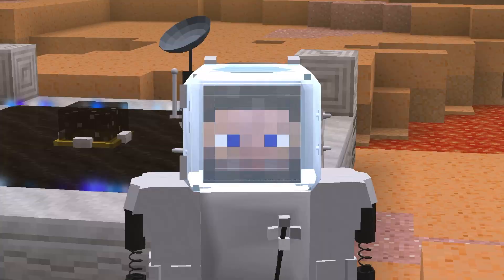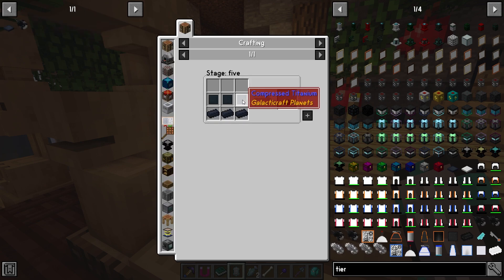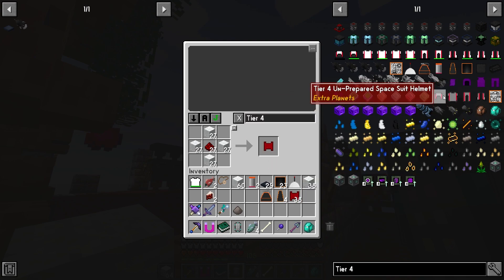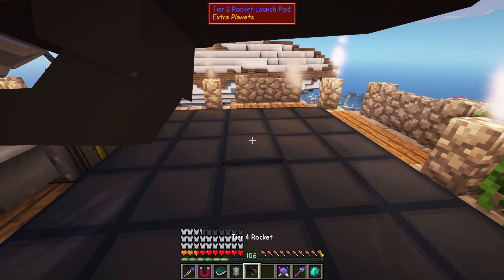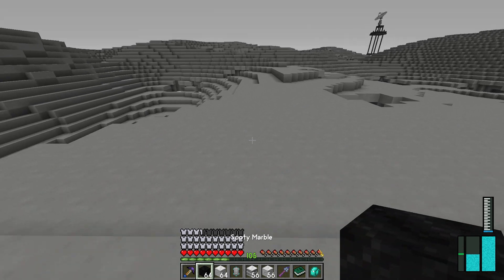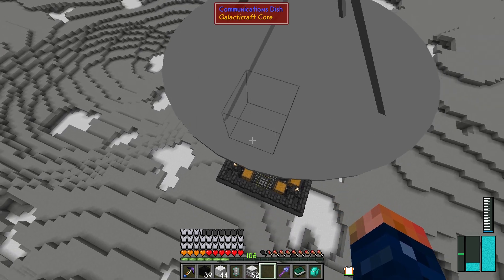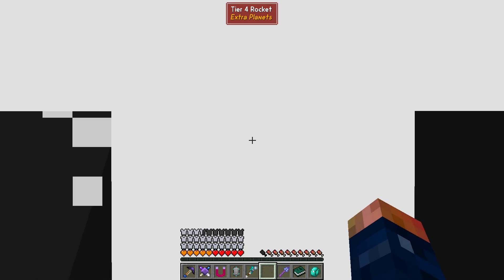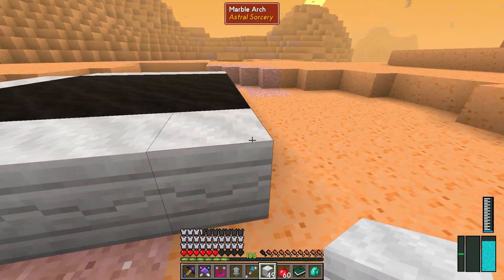SevTech: Ages of the Sky Ep. 47 Titanium + Tier 4 Jupiter Here We Come